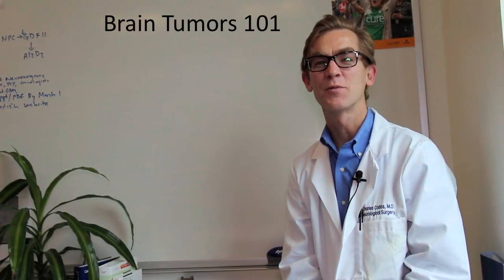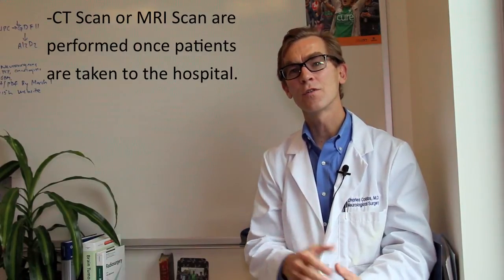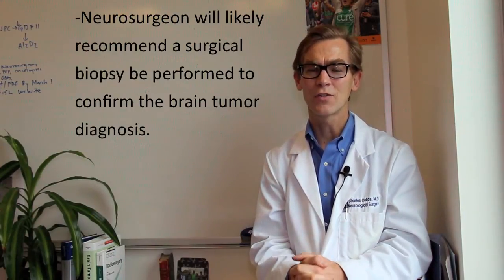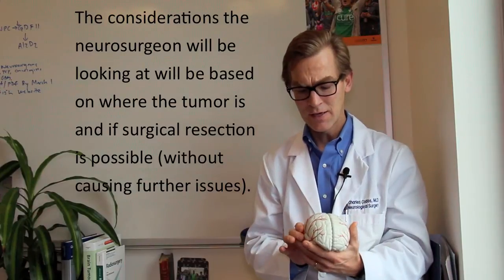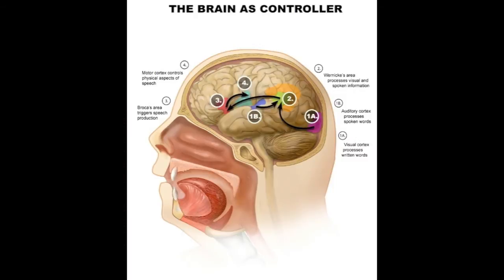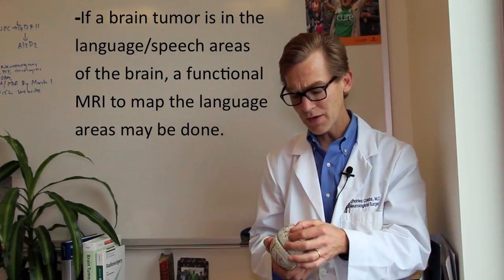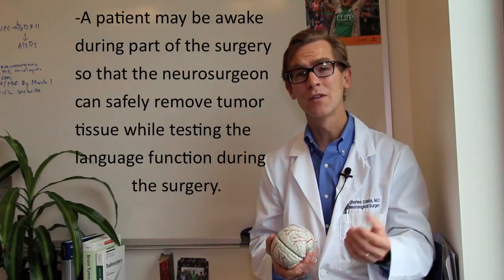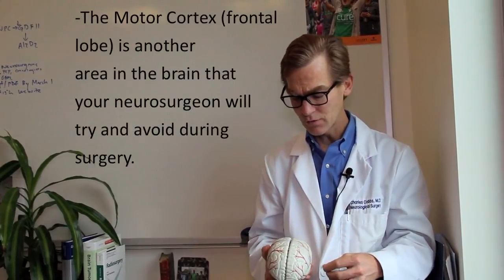Brain Tumors 101: Surgical Options after a Brain Tumor Diagnosis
BrainCancer.org presents our 9th video in our Brain Tumors 101 series, " Surgical Options After A Brain Tumor Diagnosis:".  In this video, Dr. Charles Cobbs, Neurosurgeon and the Gregory Foltz Endowed Director of The Ben and Catherine Ivy Center for Advanced Brain Tumor Treatment , discusses how surgical resections of brain tumors are approached by a patient's Neurosurgeon.  Surgical options are often dictated by where a tumor resides in the brain.  The location of these tumors dictate how the neurosurgeon approaches surgery and Dr. Cobbs goes into further detail on how these decisions are made.